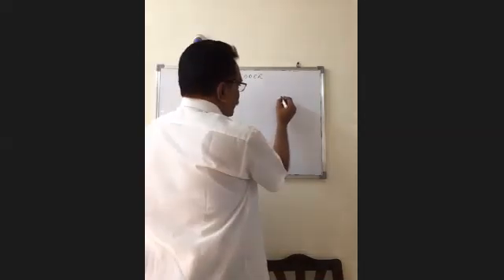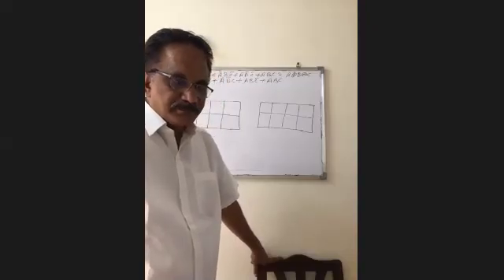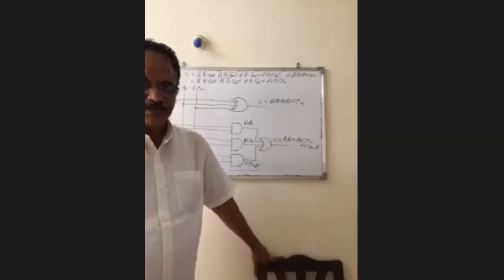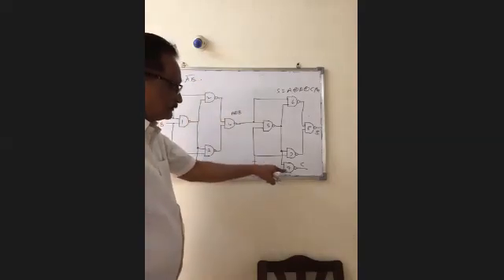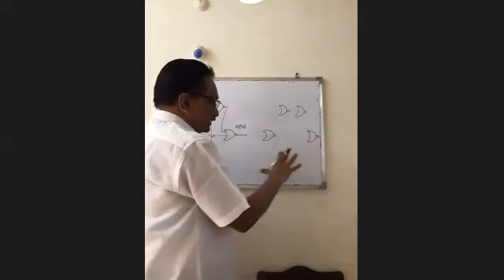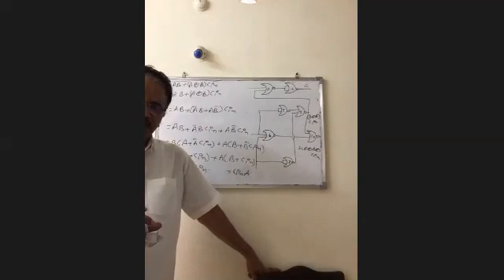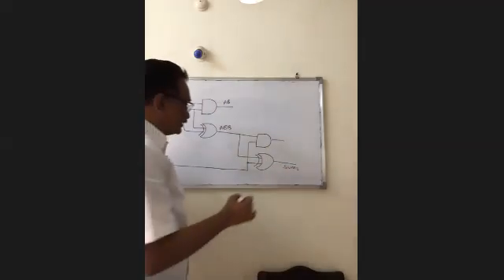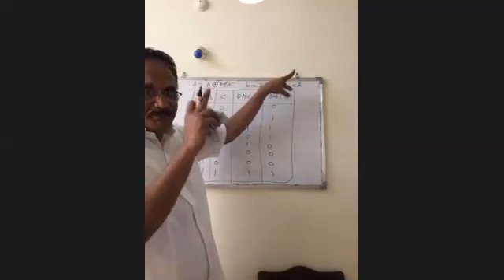STLD Lecture - 24 : Combinational Logic Circuit Design